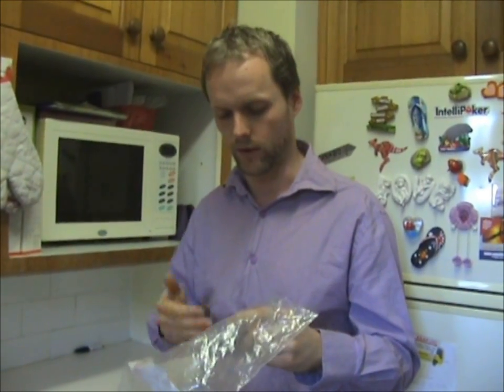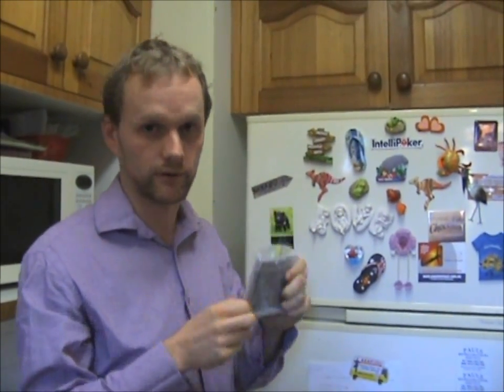How to recover data from a damaged hard drive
Travis Gardner shows us how to salvage data from a broken hard drive.

One of the worst things we can face in the age of digital media is a hard drive failure. Some people have their entire lives stored on their hard drives and losing data can be heartbreaking and costly. My own hard drive recently suffered catastrophic failure and I was quoted over $2000 to recover the data, hence this instructional video.

This is a sensitive procedure but it's possible for anyone to do without the requirement for high tech equipment or a clean room.

TRY THIS AT YOUR OWN RISK. This procedure WILL void your warranty.

Good luck recovering your data.
T.